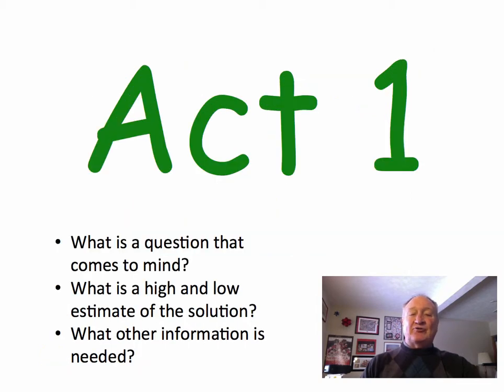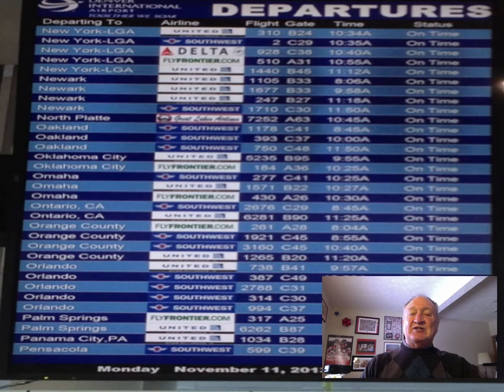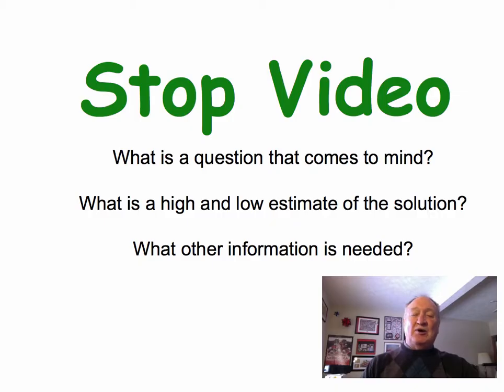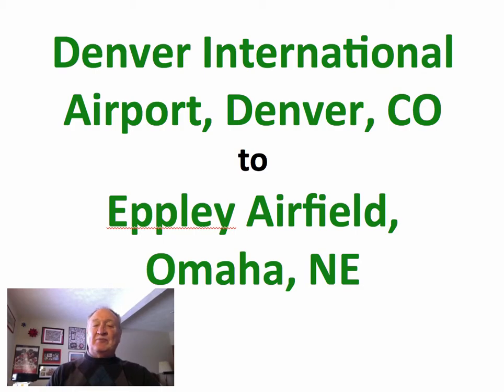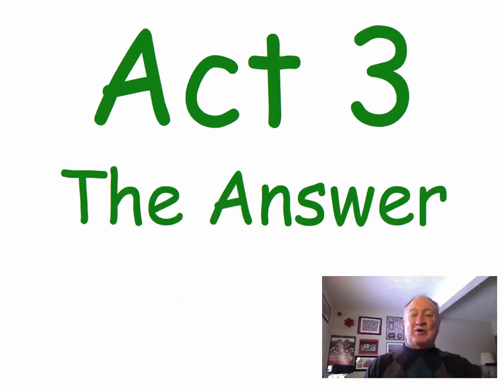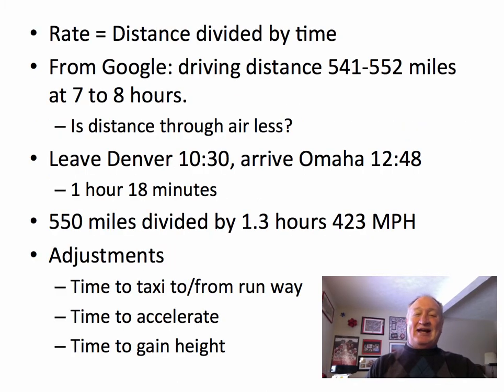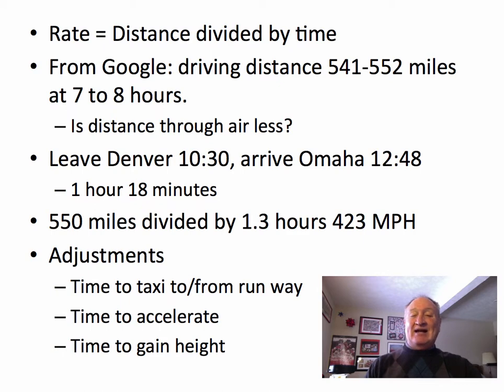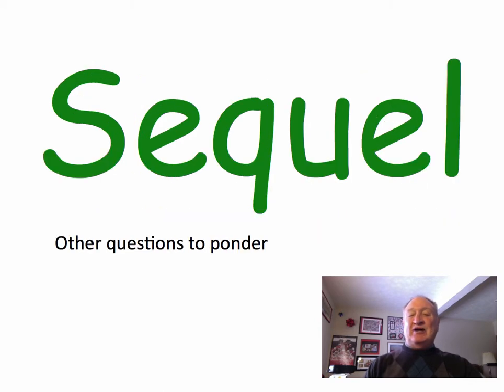3 Math Acts, Airplane flight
3 Math Acts presents a picture, in this case departure and arrival times at an airport, which prompts a question to be ask. More information is presented to help answer the question. In Act 3 the answer is reveled.